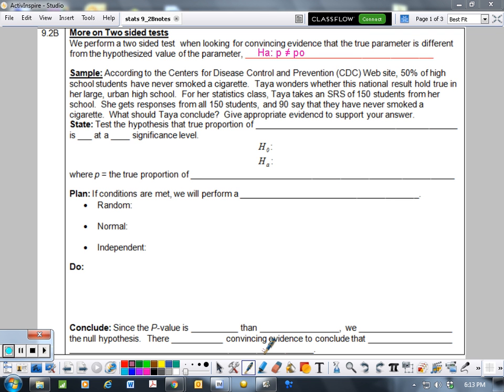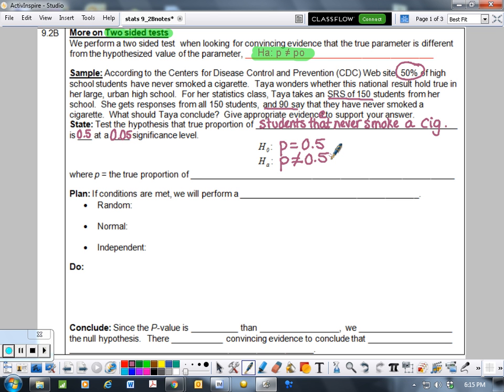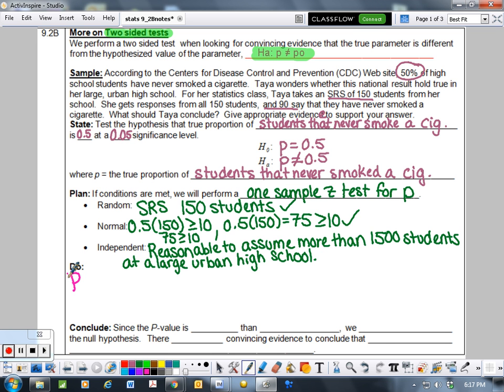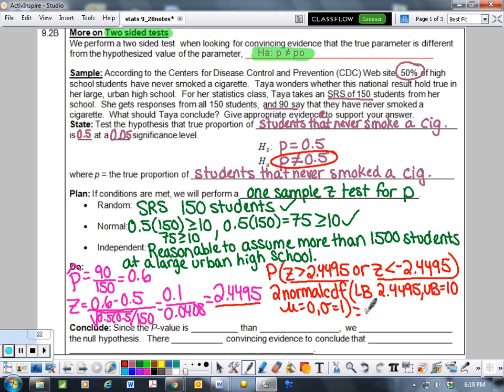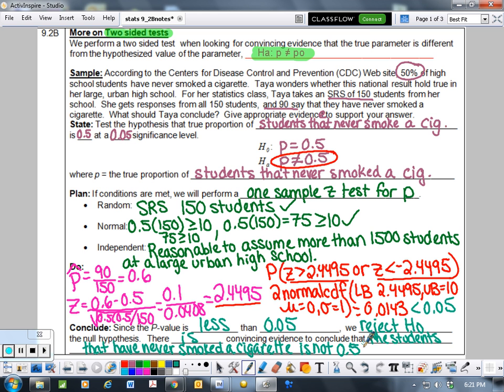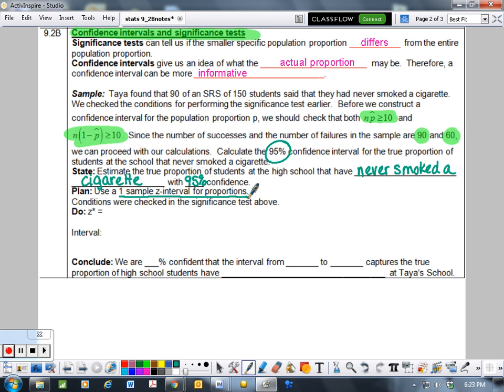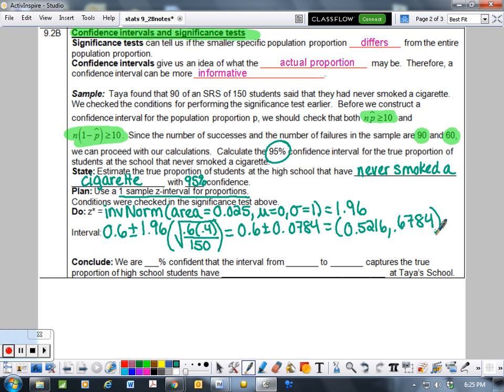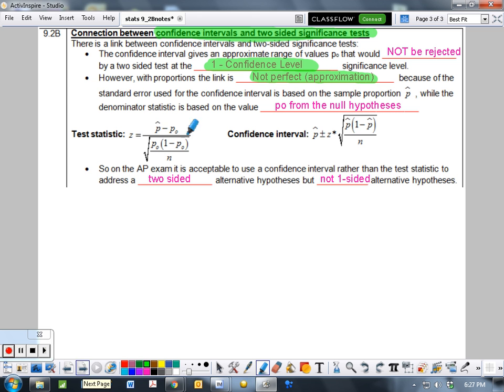stats 9 2B notes